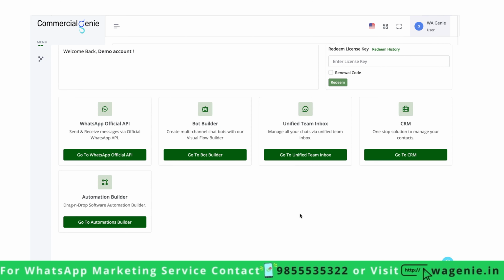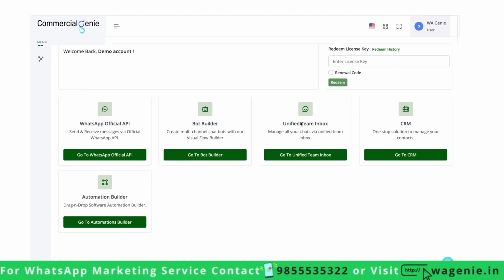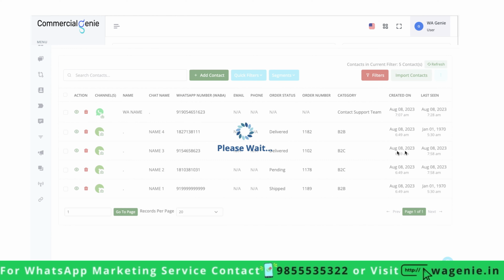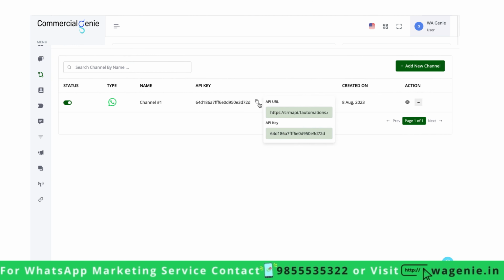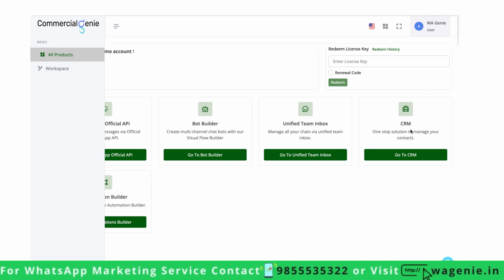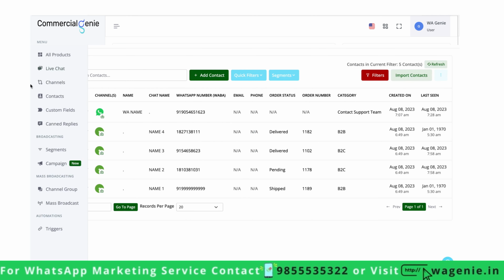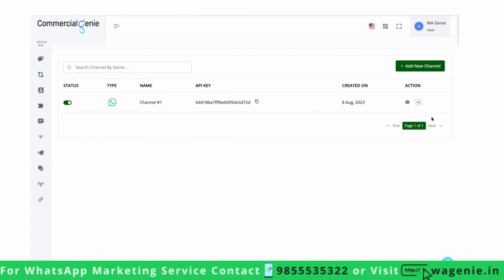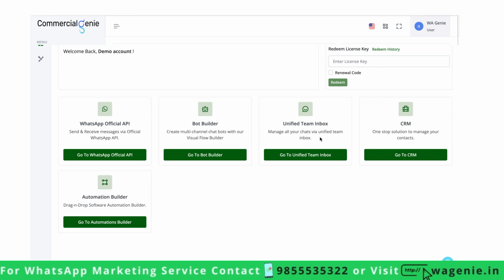Unable To See Messages Sent Via API In Inbox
If you cannot see messages sent via API in your inbox, follow these steps to diagnose and resolve the issue:

Steps to Troubleshoot:
Check API Configuration:

Ensure that the API endpoint and authentication details (e.g., API key or token) are correctly configured.
Verify that the API is set to send messages to the correct inbox.
Verify Webhook Settings:

Navigate to the Webhook Settings in your WhatsApp API dashboard.
Ensure that the webhook URL is correctly entered and functional.
Test the webhook to confirm that it is receiving messages.
Inspect Message Logs:

Go to the API Logs section in your dashboard.
Look for the message ID and status to confirm that the message was successfully sent.
Check if any errors occurred during the sending process.
Ensure Proper Inbox Assignment:

Confirm that the message was routed to the correct agent or inbox.
Check the inbox filters or routing rules to ensure messages are not being redirected or missed.
Check the Template Approval Status (if applicable):

If you’re using a WhatsApp template message, ensure that it is approved by Meta.
Unapproved templates may not be delivered.
Test the API with Debugging Tools:

Use tools like Postman to simulate the API request and verify the response.
Confirm that the message status in the API response indicates successful delivery.
Review Access and Permissions:

Ensure that your WhatsApp API account has the correct permissions to send and receive messages.
Check if the intended inbox is active and accessible.
Clear Cache and Refresh the Dashboard:

Sometimes, the issue may be a simple UI glitch. Clear your browser cache or refresh the dashboard to see updated messages.
If the Issue Persists:
Contact your API provider or technical support team with the following details:
Message ID
Timestamp of the message
Any error codes or messages from the logs
Screenshot of the issue (if applicable)